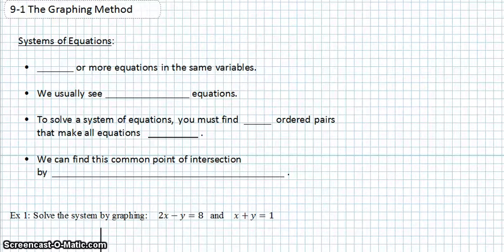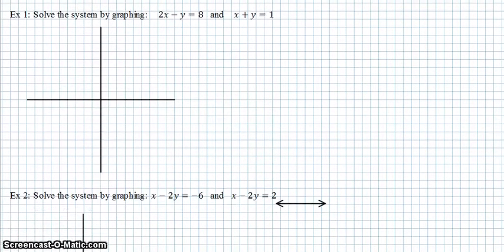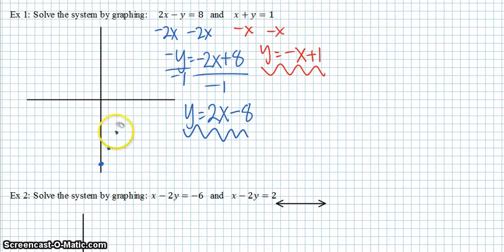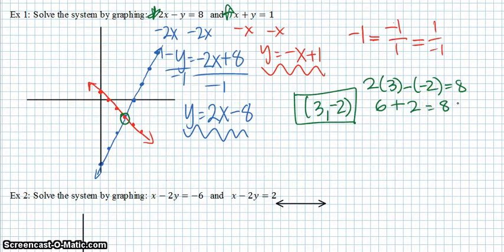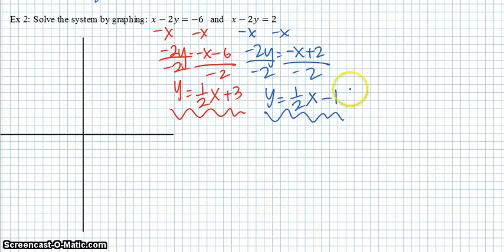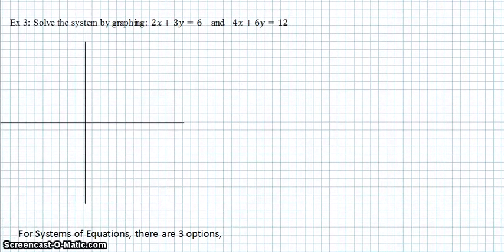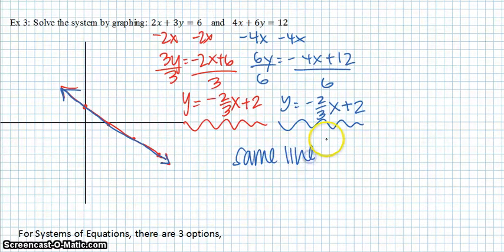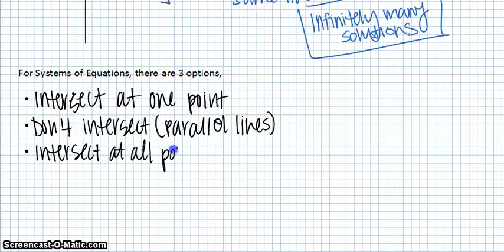9-1 The Graphing Method